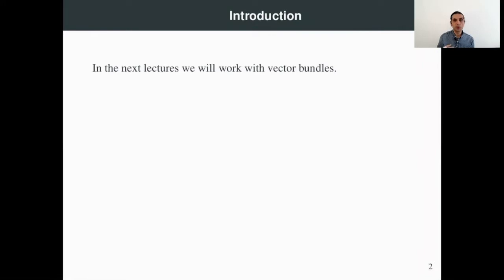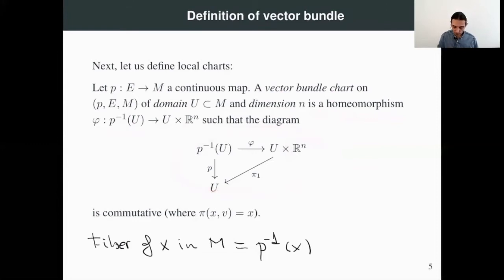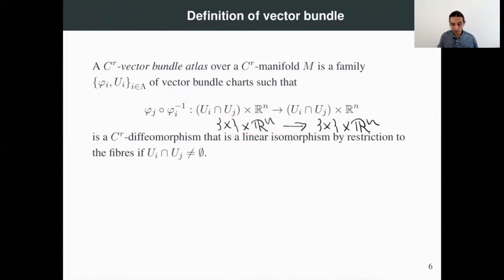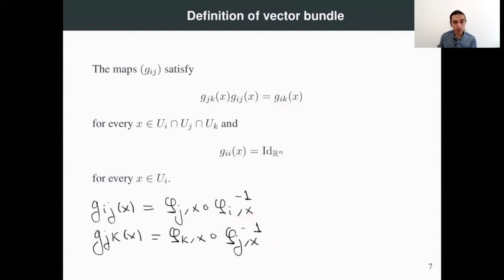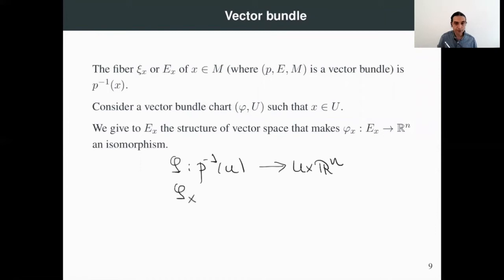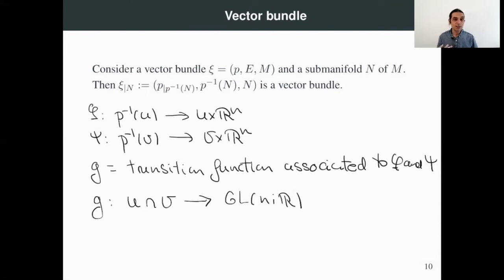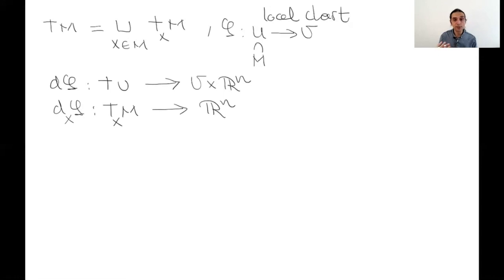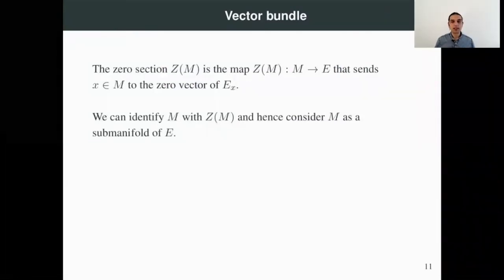Lecture 37 Vector bundles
We introduce in this lecture a new topic, namely vector bundles. We provide the definition of a vector bundle, introduce the transition functions and discuss how the tangent manifold to a given manifold M is a vector bundle.